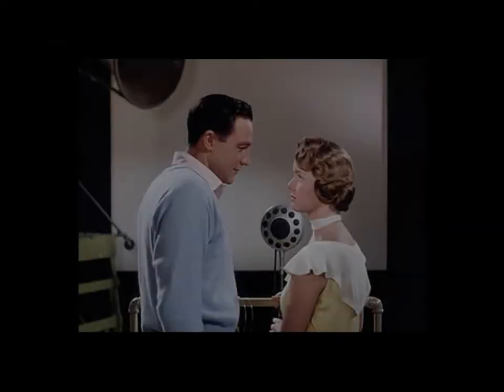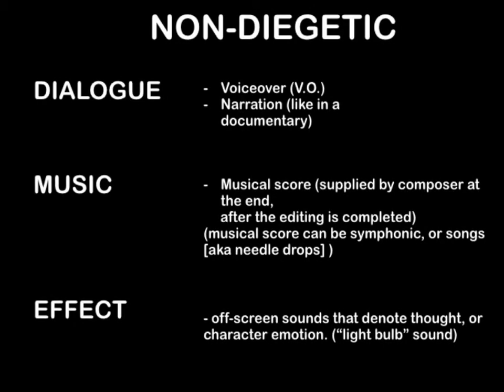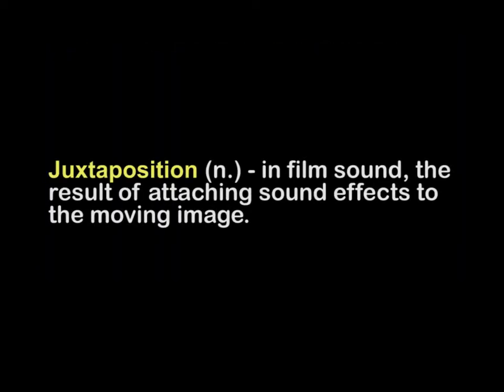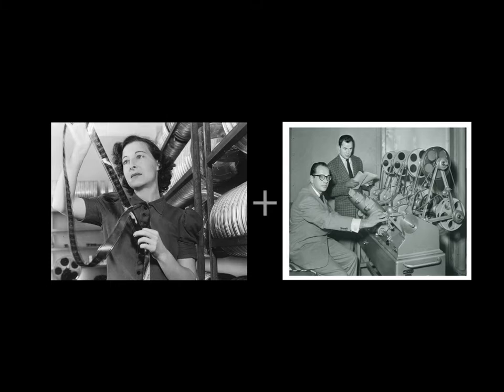Analyzing Film Sound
Matters of sound as it applies to film analysis. Given as part of an introductory course on film studies at Long Beach City College.

Prof. Linus Lau

If you like this channel please consider supporting me by purchasing a copy of my film textbook, "A Film Theorist's Companion," which is available from Cognella Academic Publishing